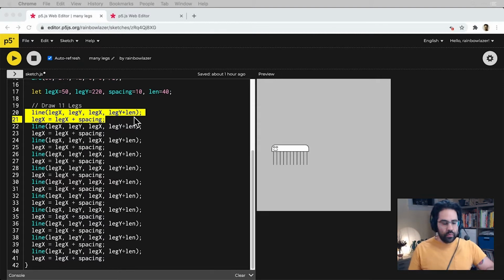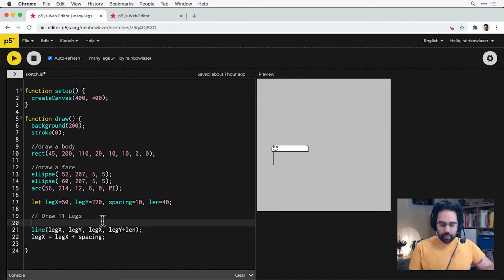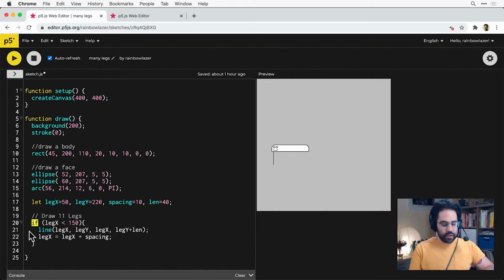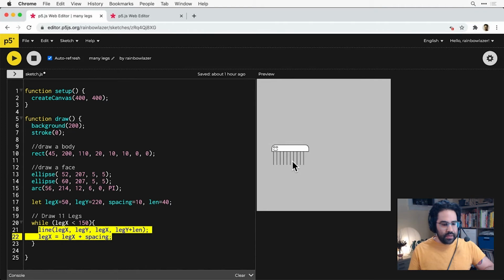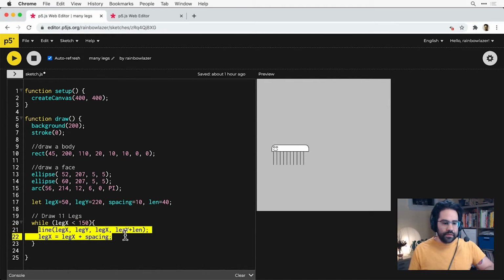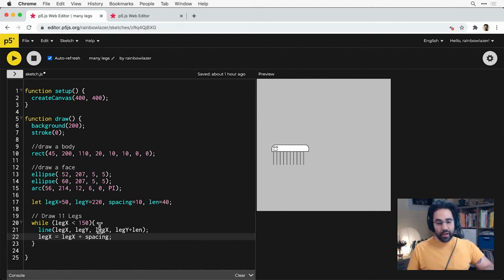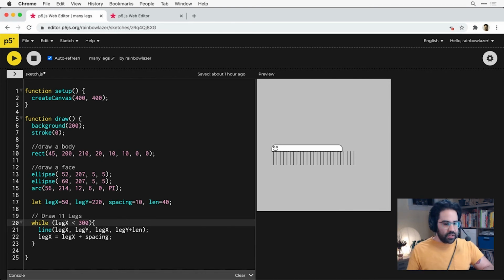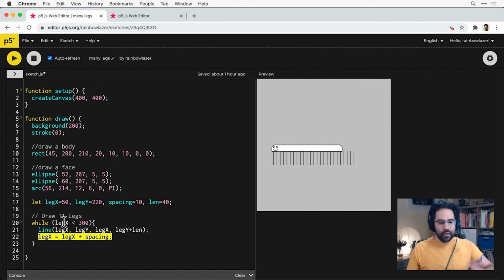How to Use While Loops in p5js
While loops are one of two options for repeating code in p5js. After watching this video, you'll be able to set up and use a while loop to draw shape patterns on the canvas.